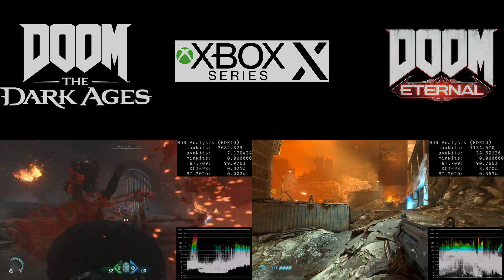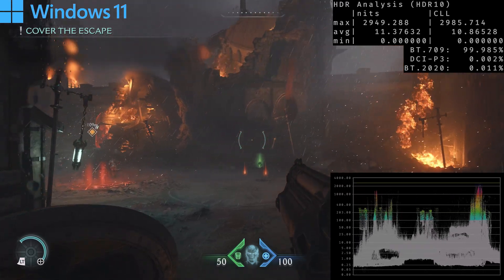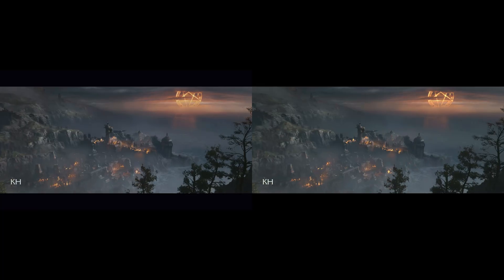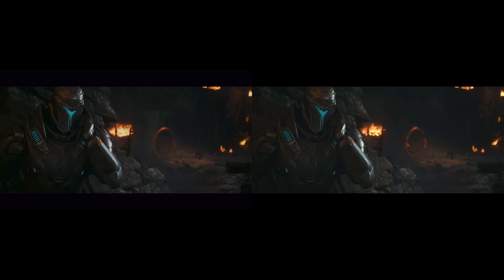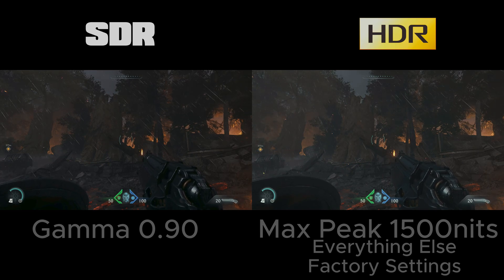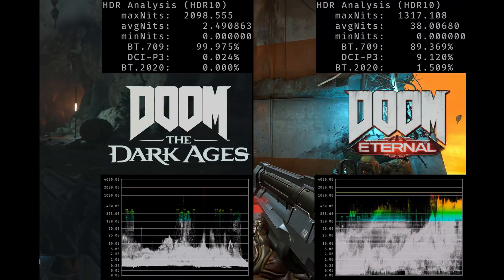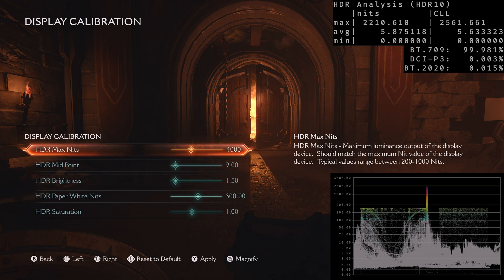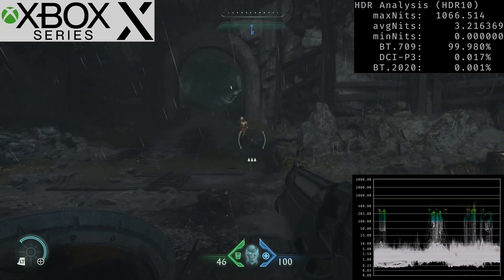HDR Is Broken - Doom: The Dark Ages - How Can This Happen?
Doom: Eternal offers a much better HDR experience than Doom: The Dark Ages. The HDR Black Level Floor in The Dark Ages is lifted, therefore contrast is not very good. SDR offers a better Contrast especially after adjusting the gamma settings.